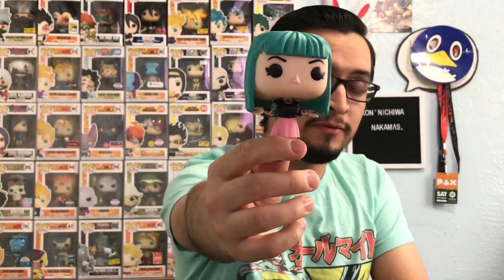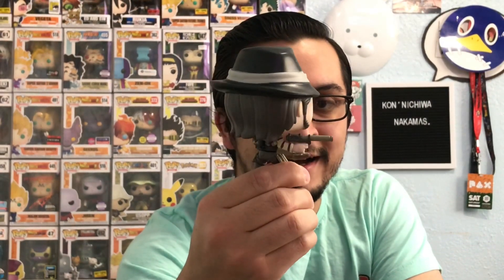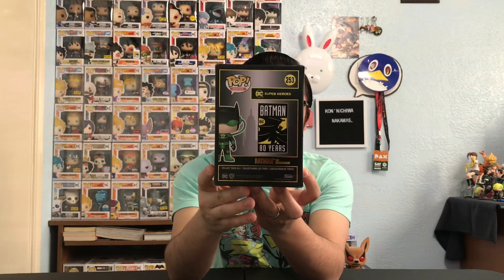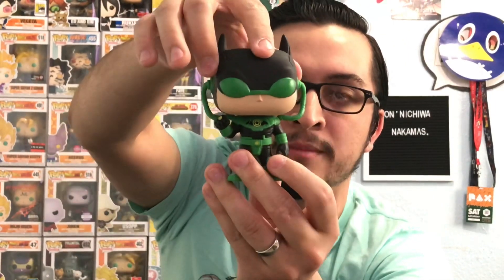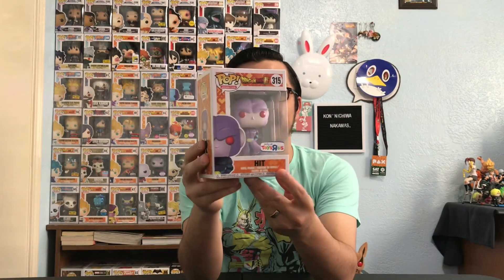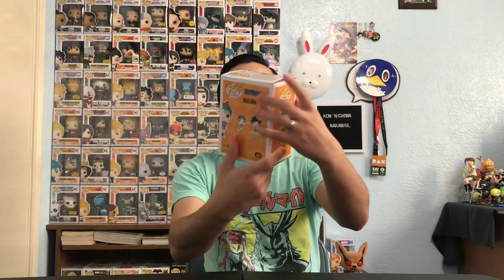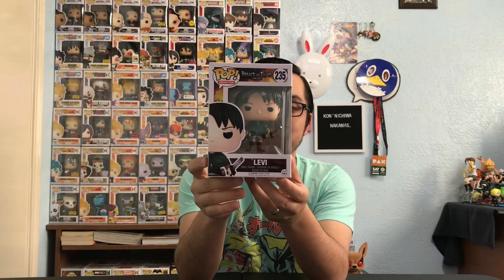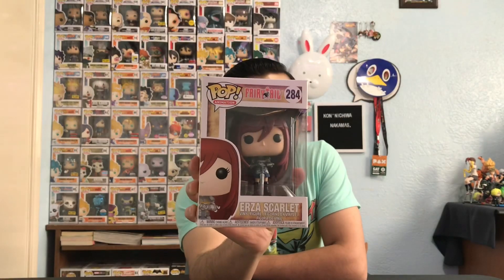Hot Topic Exclusives Pop Hunt & Weekly Haul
Today we search for The Hot Topic exclusive Batman The Dawnbreaker Pop while showing what we collected throughout the week too.